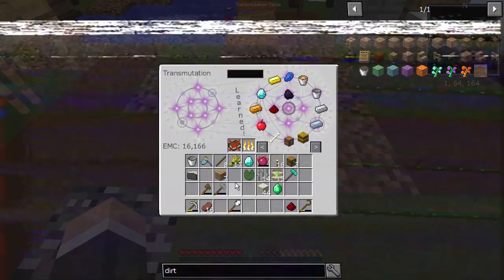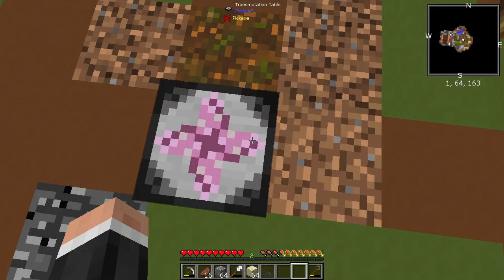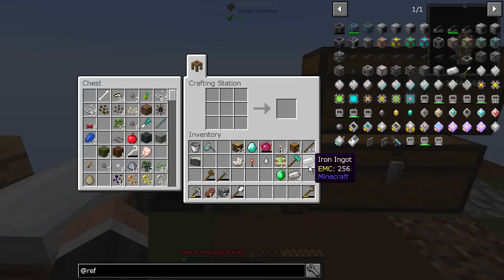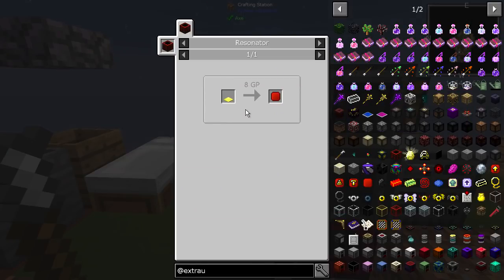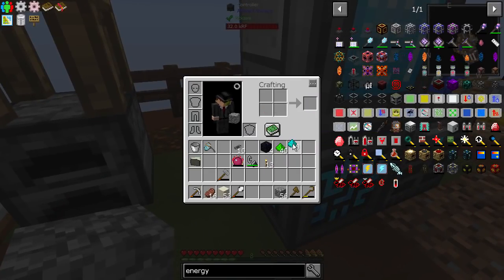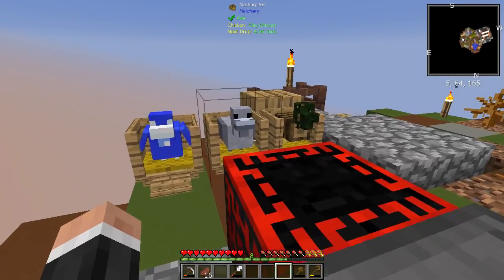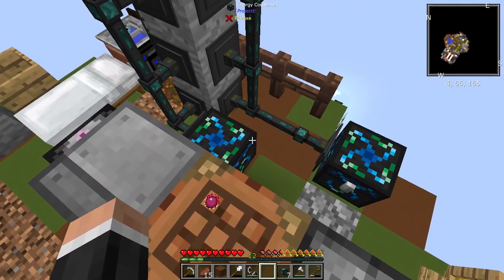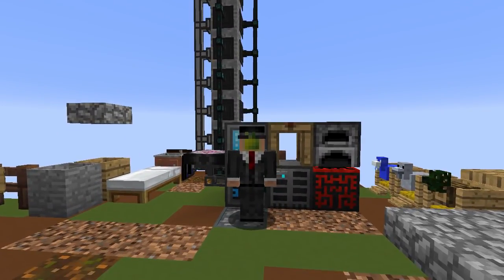FTB Sky Adventures | Energy Condenser & Simple EMC Farm! | E03 (FTB Skyblock 1.12.2)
Welcome to this Sky Adventures modpack let's play. Sky Adventures is a new Minecraft 1.12.2 skyblock modpack by FTB. Let's play Sky Adventures!

- Energy Condenser & Simple EMC Farm! -

In this episode we continue this brand new 1.12.2 modded skyblock called Sky Adventures from FTB (Feed The Beast). We need more EMC for our transmutation table so we build a simple EMC farm using an energy condenser and stone barrels converting dust to clay! We also make a Refined Storage system for our stuff!

LINKS

About:

FTB Sky Adventures is a large 1.12 modpack with a mix of tech and magic mods using a new questing system, FTB Quests.  This pack is centered around Project-E for resource gathering after acquiring your raw resources with Ex Nihilo in early game.  Quests are not forced progression so the route you take is up to you.

For the first time in a FTB pack we focus on fun, fast progression if the player chooses to.  Get loads of resources and blocks quickly to build the ultimate sky block base.  Dive deep into the tech and magic trees of all mods, and even explore bee breeding!  Trust me, it pays well!

Rewards are handed out in the form of in game money, save up your cash to buy unique and helpful items from the reward store found in the last chapter of the quest book.  You also have the chance of getting rewards that could change the way you progress! *Note this is not real money, just in game currency that has no use outside of this modpack.  Quests are completely optional and end game can be reached without even opening the quest book if the player so desires*

Multiplayer support is integrated into the server files.  Simply launch and login! Join a FTB Utilities Team or create your own to be instantly teleported to a brand new island with player spawn point being automatically set.  If joining an existing team then you are teleported to that island and added to that team.  FTB Quest integrates with teams for progression and rewards.  The players questing progression is locked to the island/team as well as their inventory.   When starting over on a new island or joining a different team, all questing progress of that player is reset and inventory is deleted before auto teleporting to new island/team.  For server admins each island is centered in one region file so troubleshooting issues or deleting old islands is a breeze.  There is no limit on team/island creation by default.